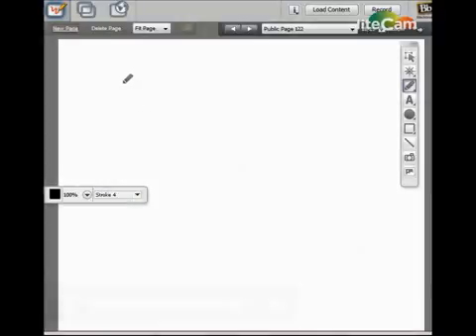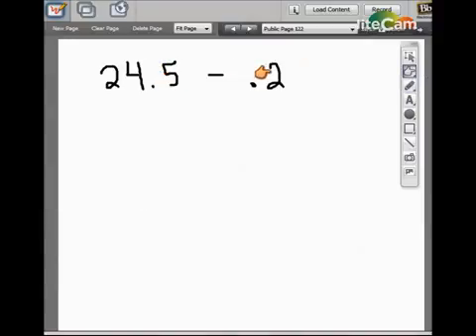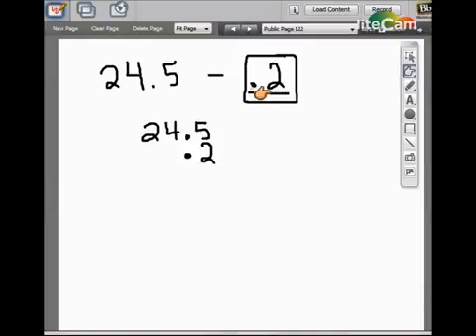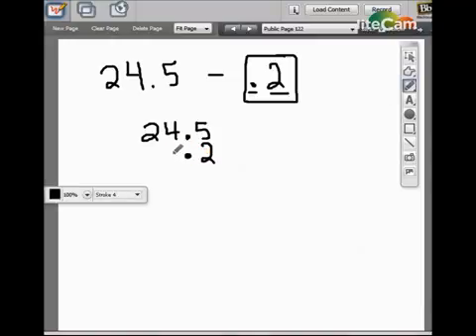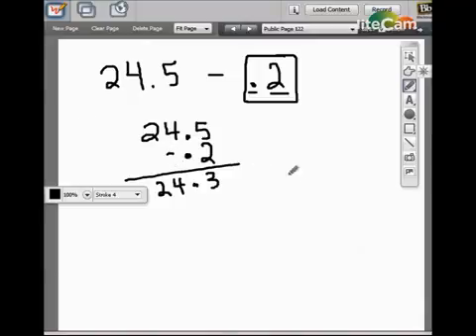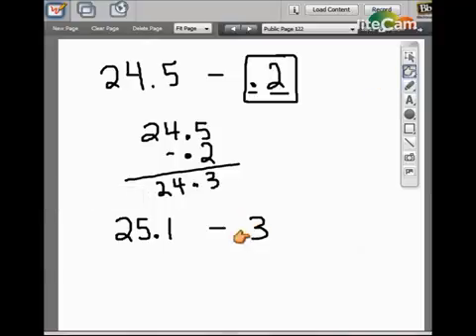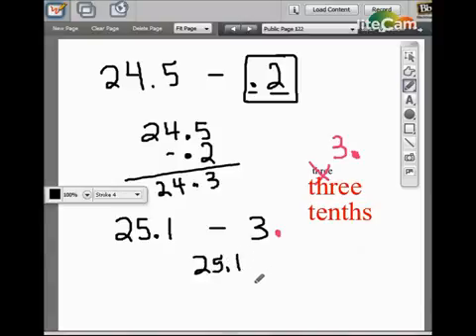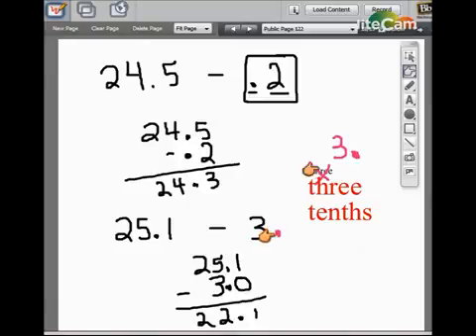rewrite decimals to compute